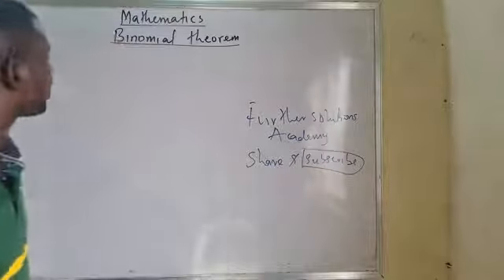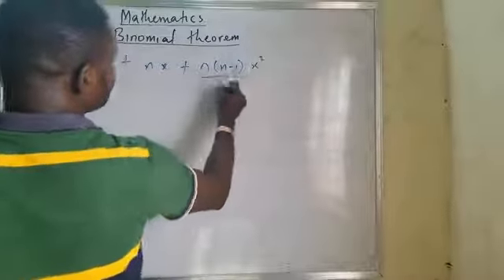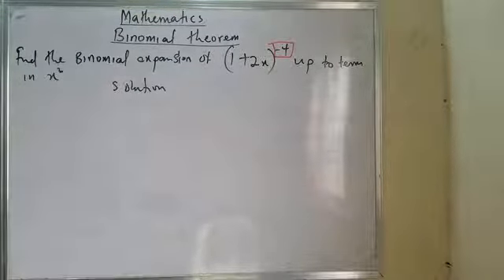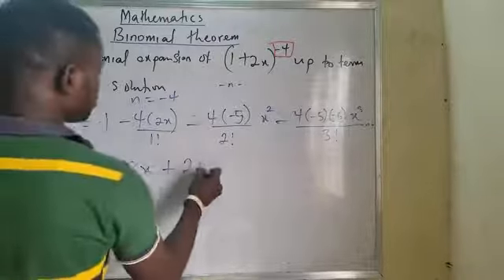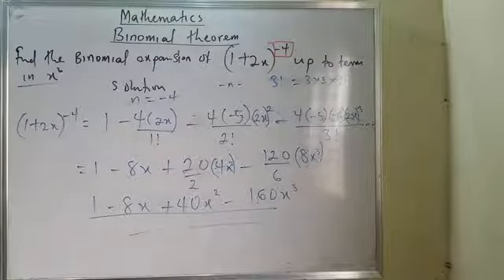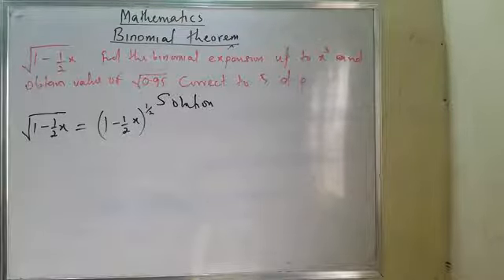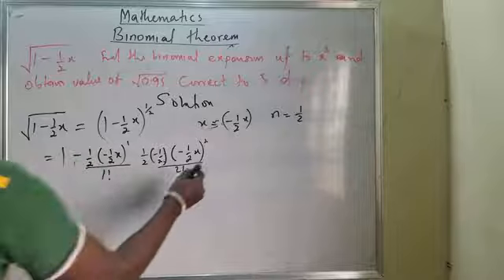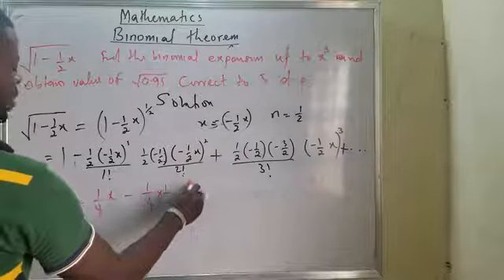Power less than one in binomial expansion